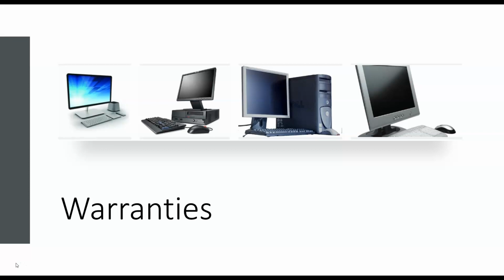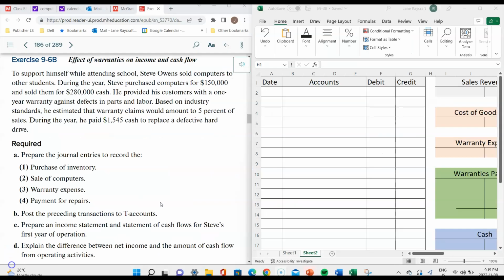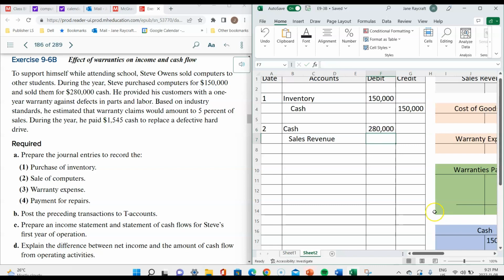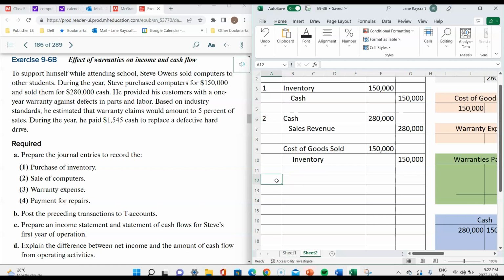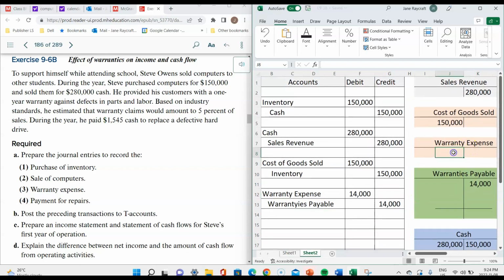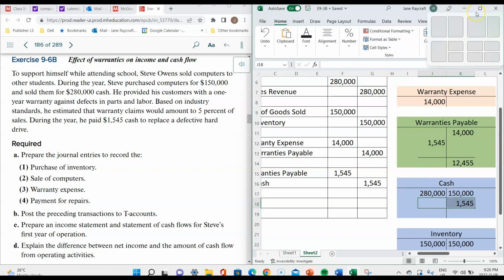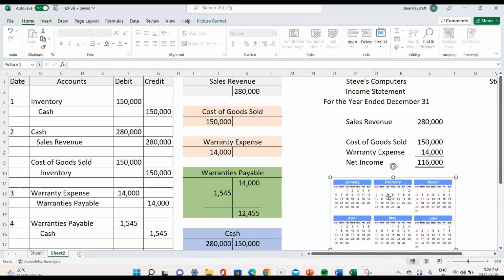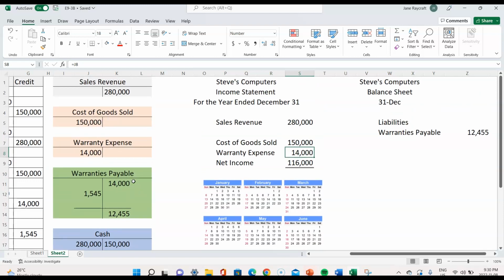Edmonds Warranties Exercise 9-6B